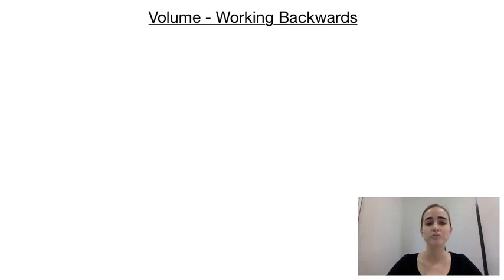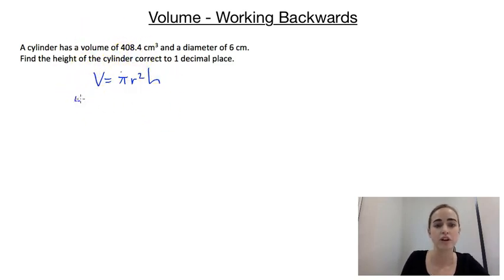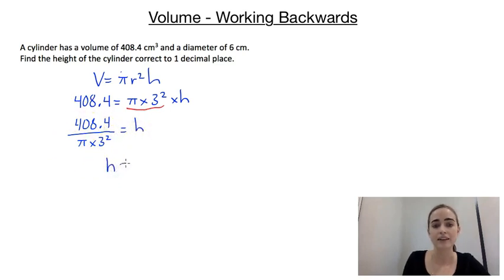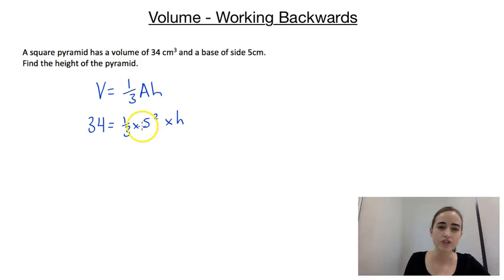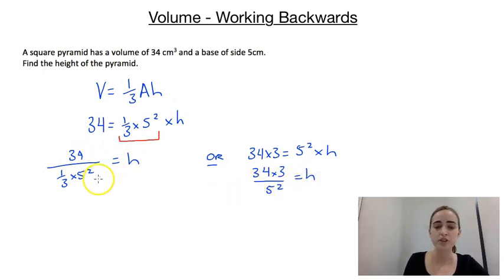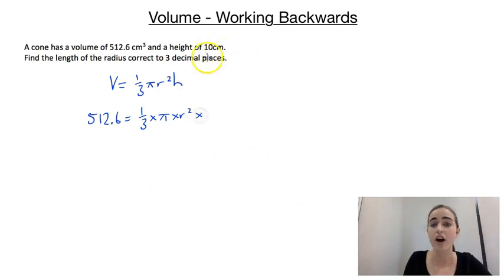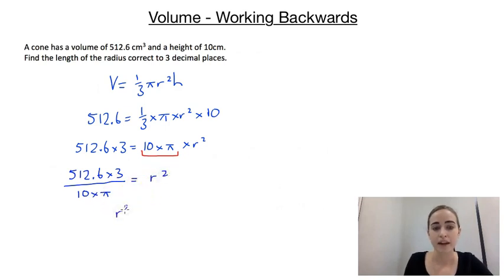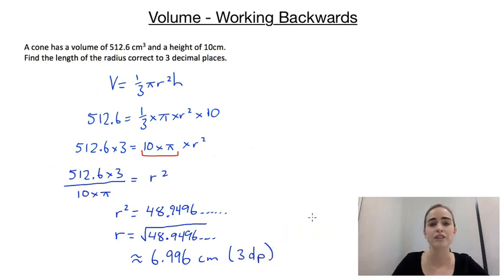Volume Working Backwards